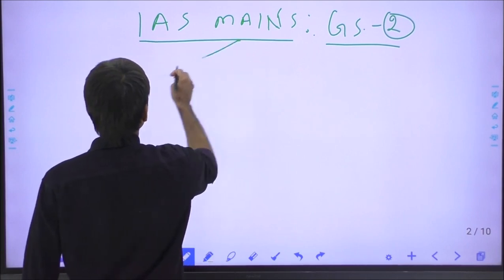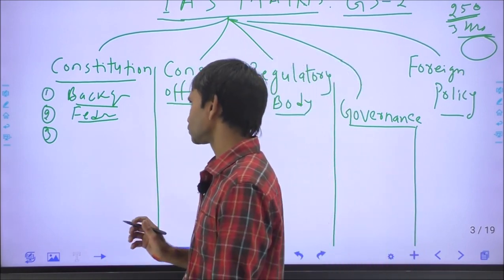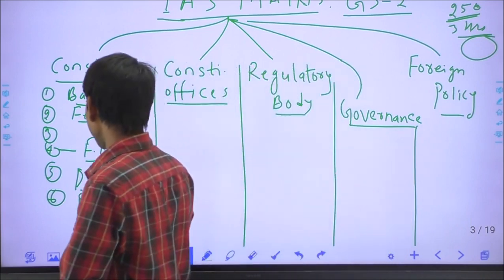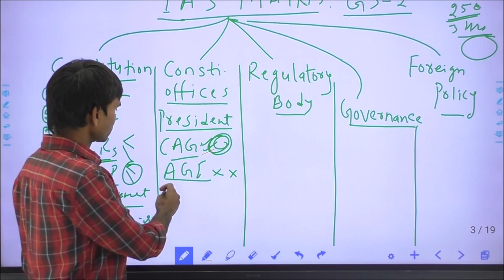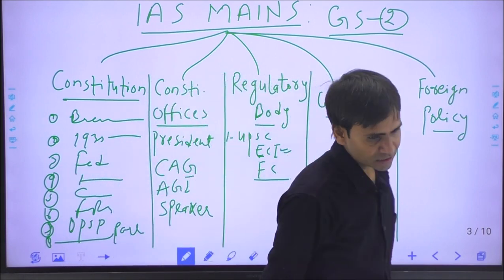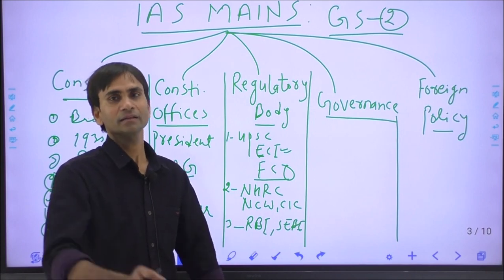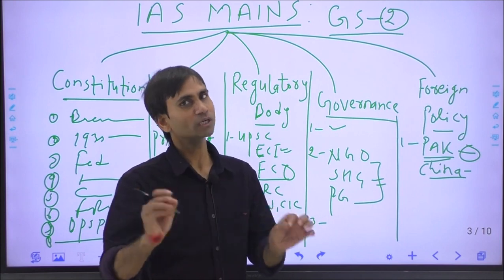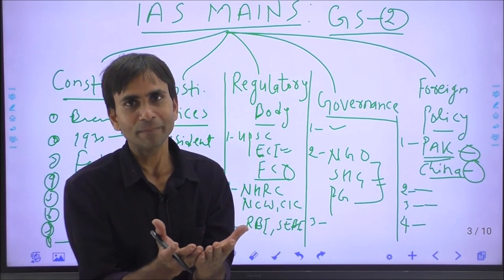IAS mains gs paper 2 Complete Analysis in english | IAS syllabus and exam pattern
IAS mains gs paper 2 Complete Analysis in english | IAS syllabus and exam pattern | IAS Exam

Complete Analysis of IAS General Studies Paper 2 Syllabus. Topics like constitution, constitutional offices, regulatory bodies, Governance, foreign policy have been analyzed.

IAS Exam
IAS mains Exam
IAS mains gs paper 2
gs paper 2 Complete Analysis
IAS syllabus
IAS exam pattern
ias exam questions
ias syllabus and exam pattern